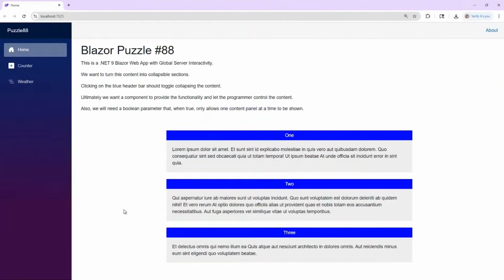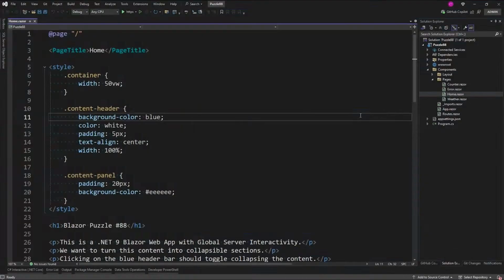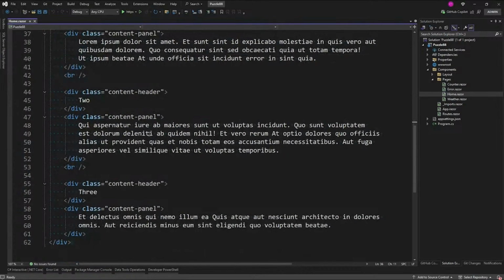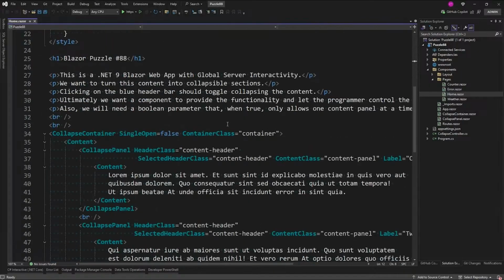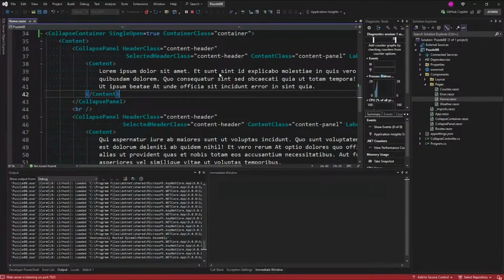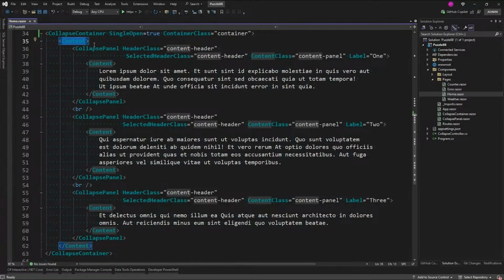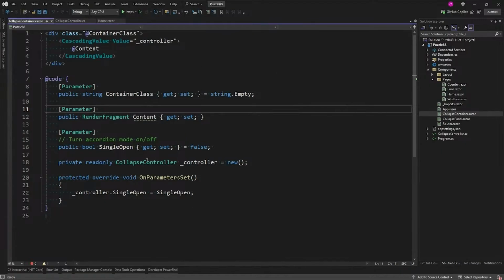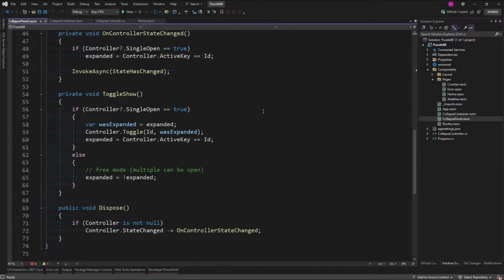The Blazor Puzzle 88 - Build a Blazor Accordion Component with Single-Open Option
🎉 In Episode 88 of Blazor Puzzle, Carl Franklin and Jeff Fritz show you how to build your own accordion (collapsible panel) component in Blazor — complete with a toggle to allow only one panel open at a time!

You’ll learn:
📦 How to create reusable accordion components in .NET 9
🔄 How to manage open/close logic using a shared controller
💡 How to use CascadingValue for state sharing
🎯 Bonus: Compare your component with DevExpress’s animated accordion for more advanced features

Whether you're building your own UI components or deciding when to use a third-party library, this episode gives you the foundation you need to create interactive, clean, and manageable layouts.

 for a chance to get featured — and win a mug! ☕